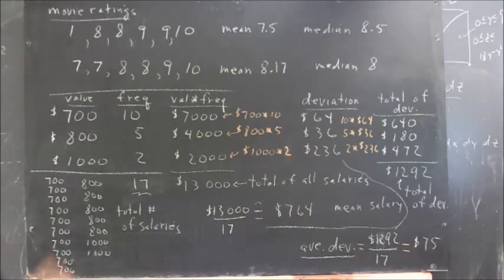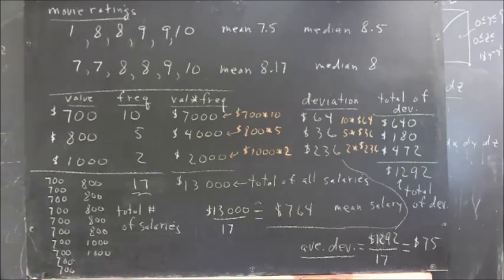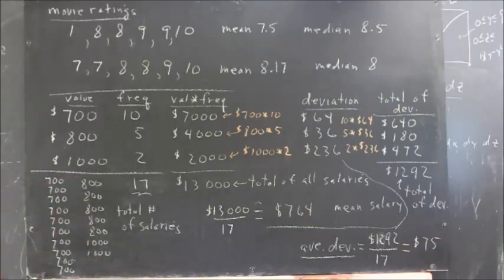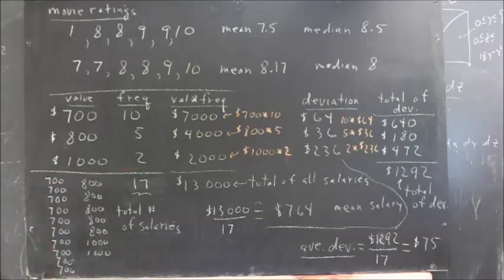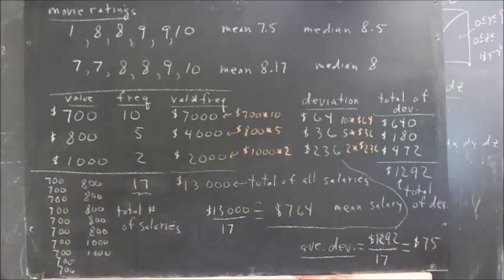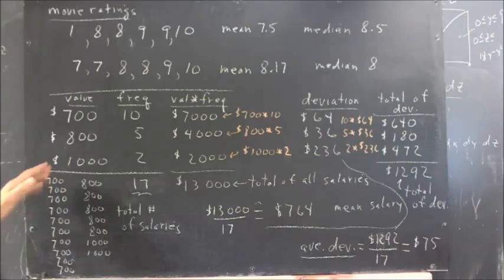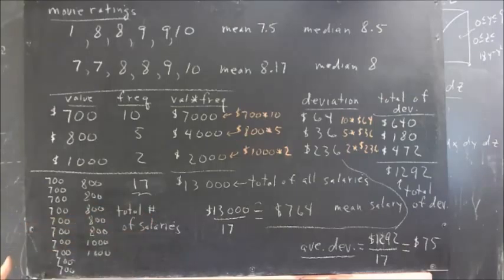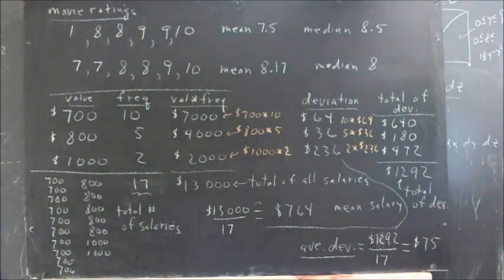152 073 frequency distribution finding mean of freq dist